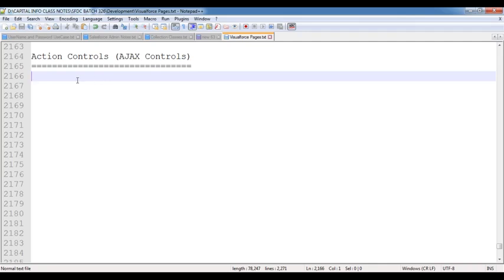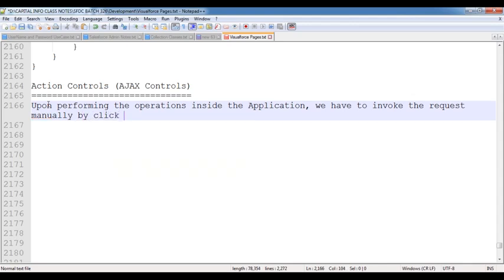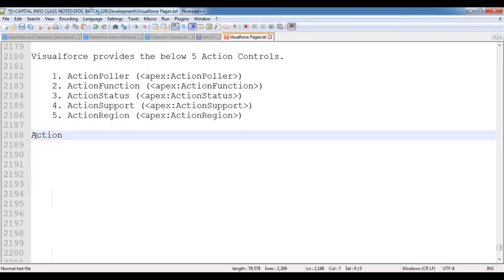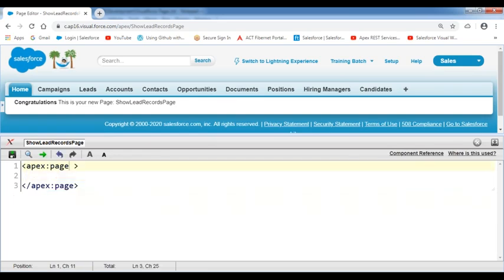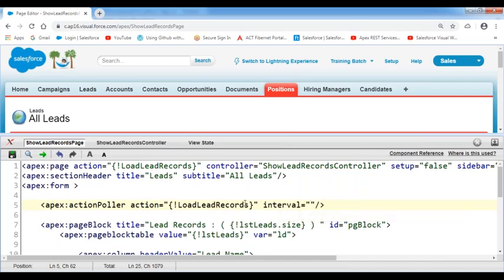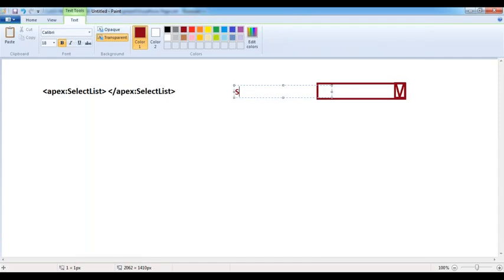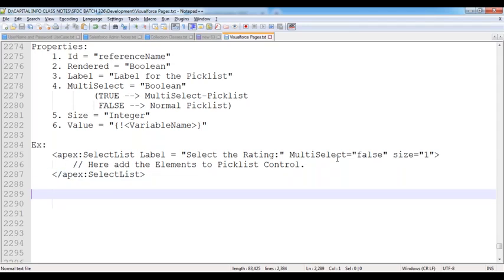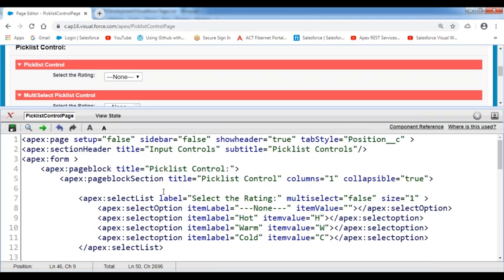salesforcedeveloper Session 57: Ajax Controls